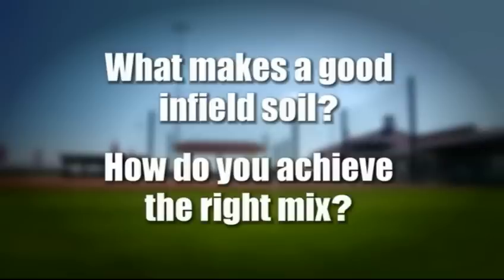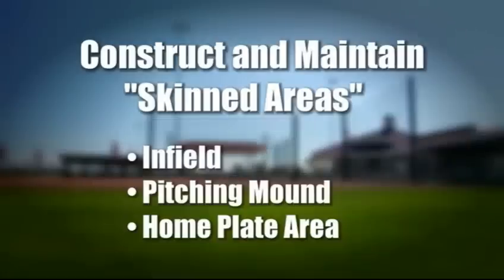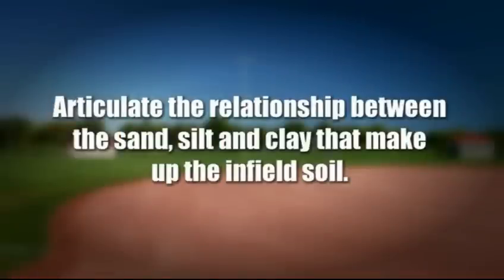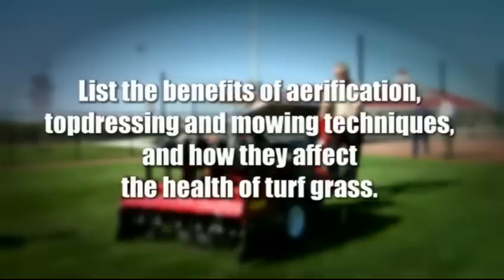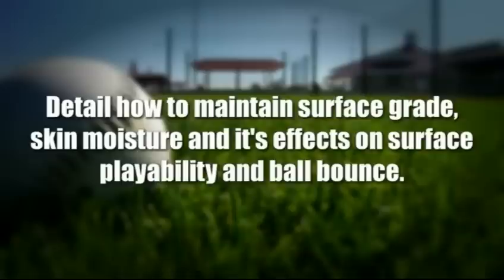Field Maintenance Forums presented by Toro, Beacon Athletics, & Diamond Pro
, Beacon Athletics, & Diamond Pro have partnered to bring education in sports field management to the turf industry.  Athletic Field Maintenance Forums feature both classroom and on-field education.  What makes the program unique is that it's taught by industry professionals with backgrounds in all levels of grounds and sports field management.  After spending the day at one of these seminars you will know how to avoid costly mistakes and how to get results.  Topics covered include best practices in mowing, aerification, topdressing, irrigation, infield preparation, and mound and home plate management.